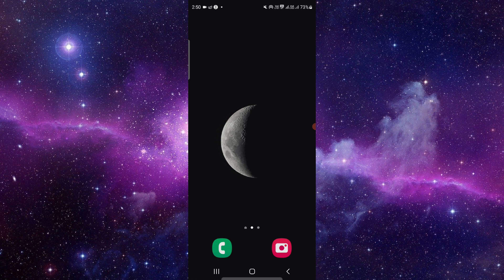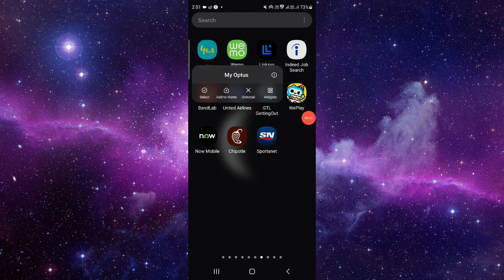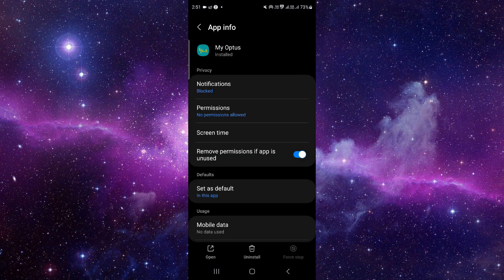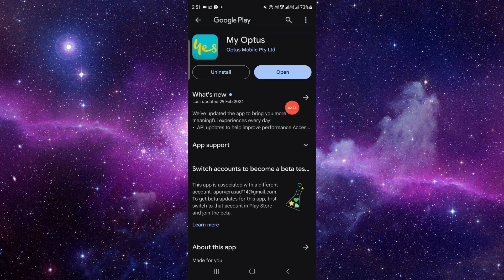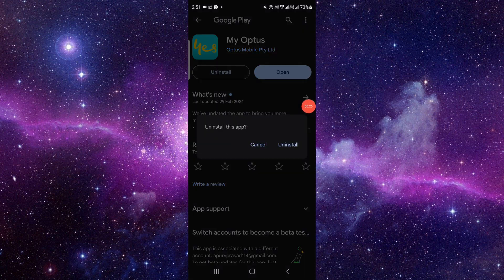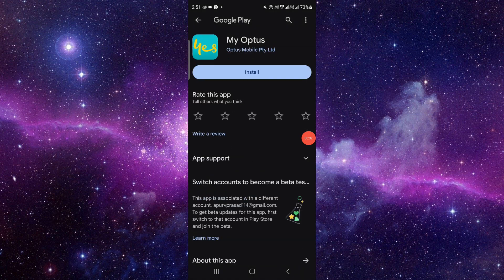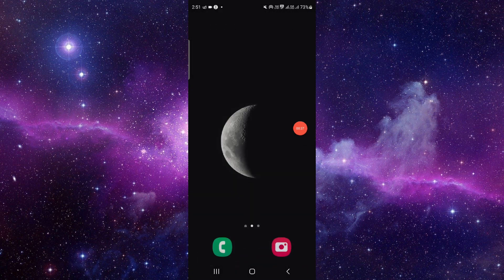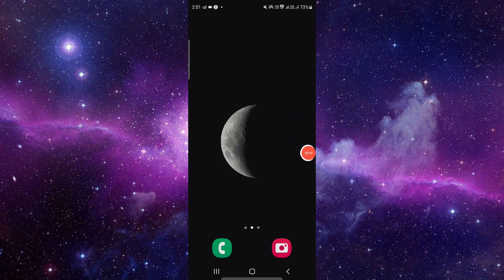✅ How To Uninstall/Delete/Remove Optus App (Full Guide)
Ready to say goodbye to the Optus app? In this comprehensive guide, we'll walk you through the step-by-step process of uninstalling, deleting, or removing the Optus app from your device. Whether you're looking to explore other telecom options or simply need to free up space on your phone, we've got you covered. Follow our detailed instructions for both Android and iOS devices to ensure a smooth and hassle-free removal process. Say goodbye to the Optus app with confidence using our expert guidance.

Key Learning Points:
- Detailed instructions for uninstalling the Optus app on Android and iOS platforms
- Tips for managing your account and preferences before removing the app
- Alternative telecom apps to consider after deleting Optus